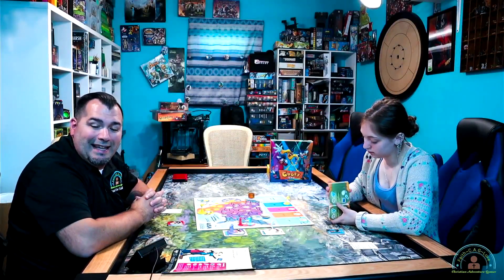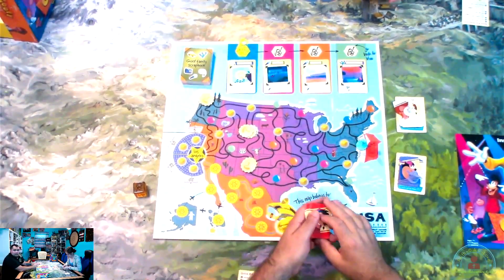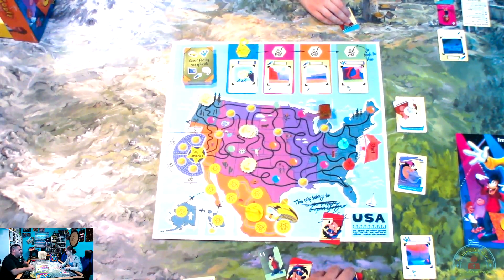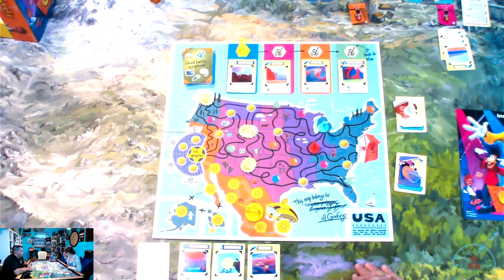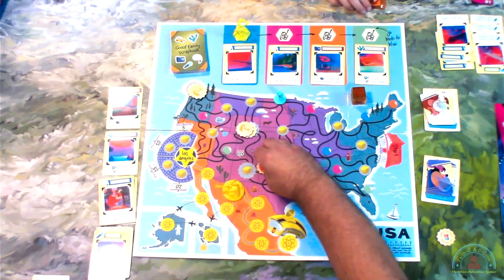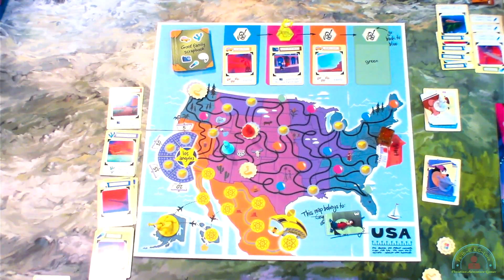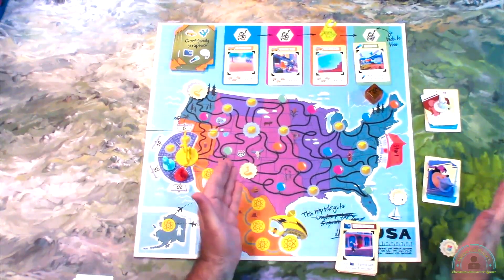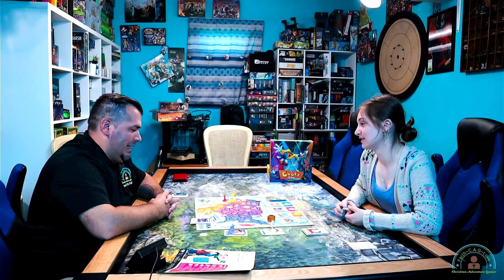Adventures through Disney's A Goofy Movie Game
Thank you for joining us! In this video Alix and I sit down and play A Goofy Movie Game! So sit back and learn to play with us.